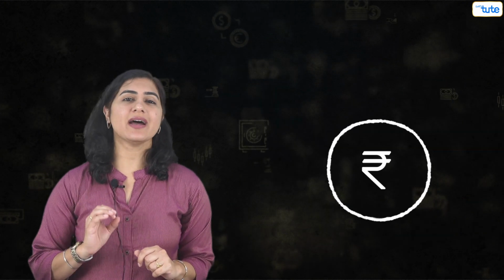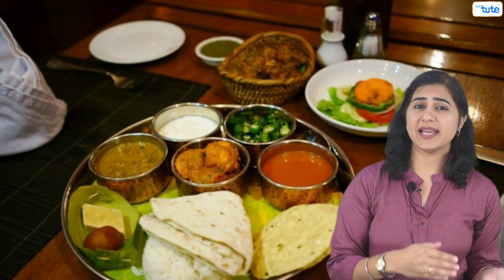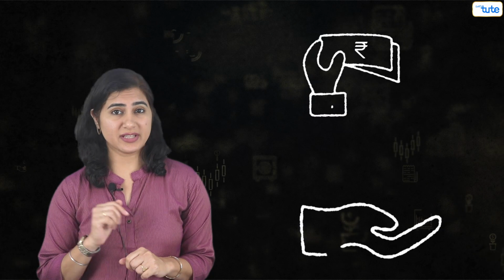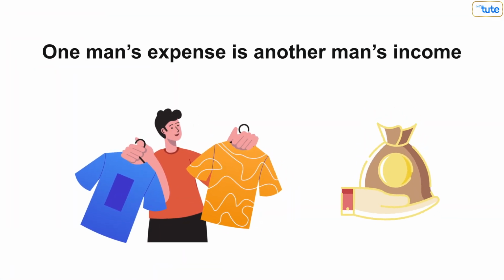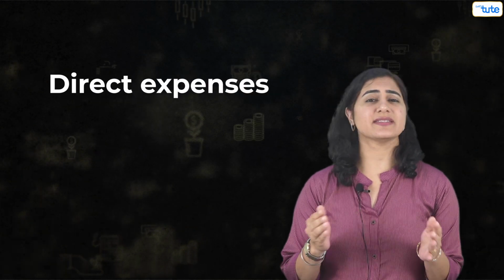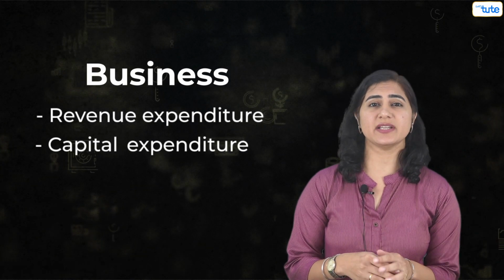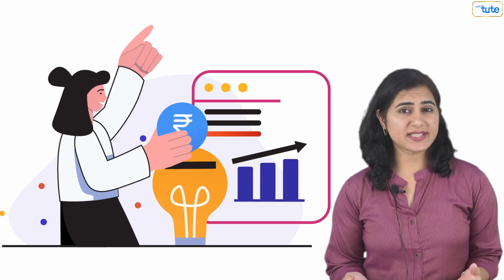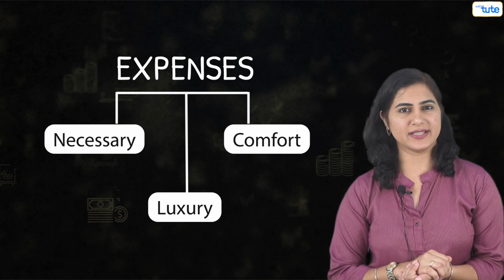What is Expenditure? | Types of expenditure? | Studytips | letstute.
Time stamp
0:00 Introduction
0:36 what is expense?
1:44 Types of expense?
3:39 Expenditure management

how to complete one chapter in one hour
how to study one chapter in one hour
how to study
study tips
how to study effectively
How to study one chapter in one day
how to study for exams in one day
exam tips
exam tips